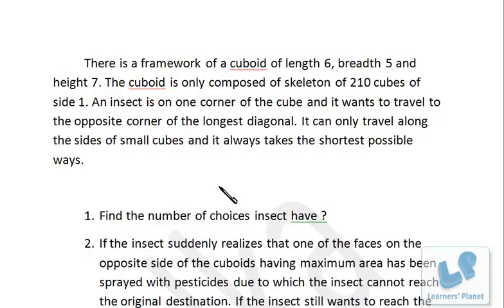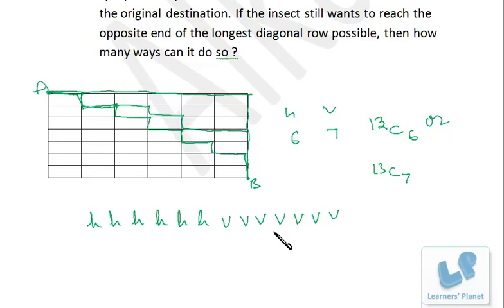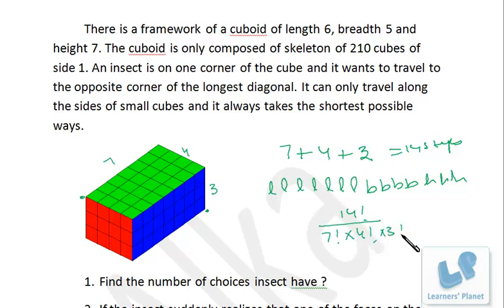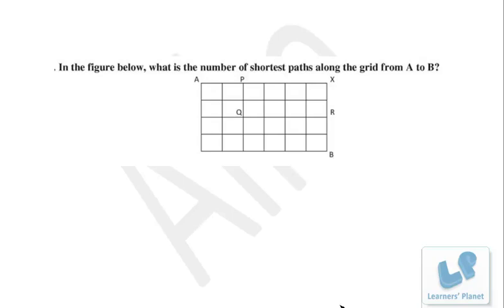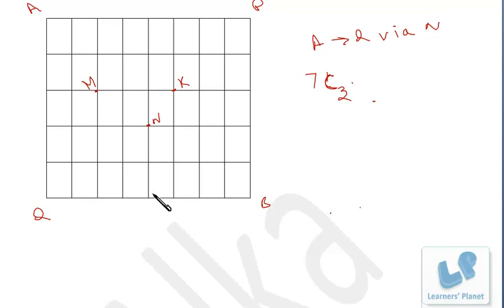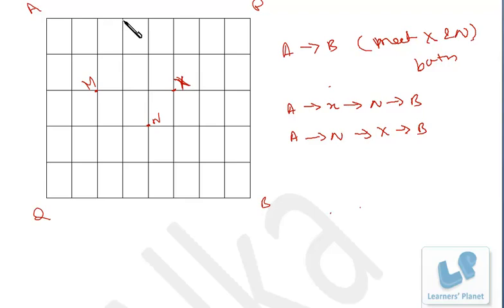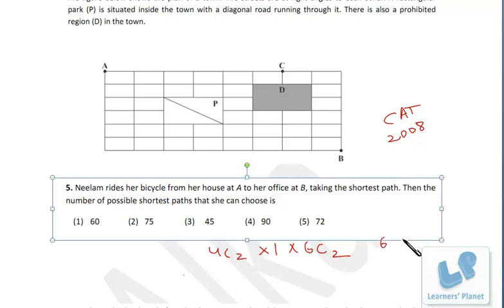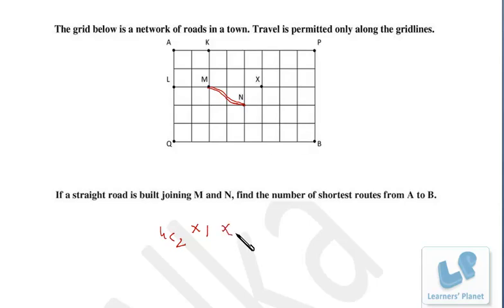All you need to see to understand everything about permutations and combinations